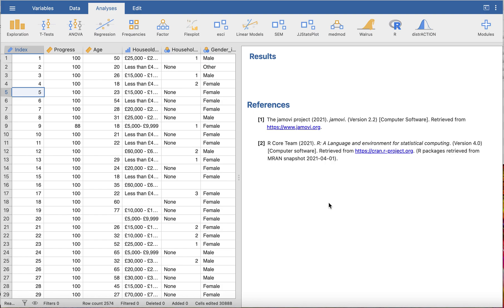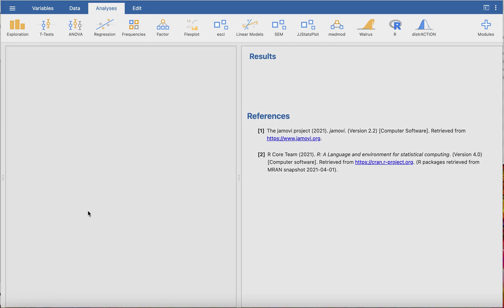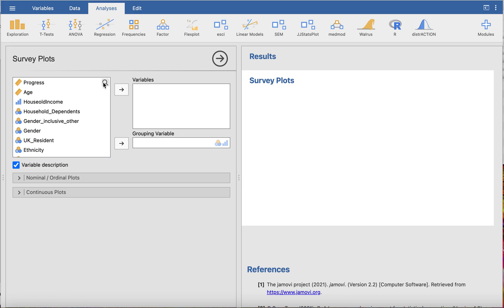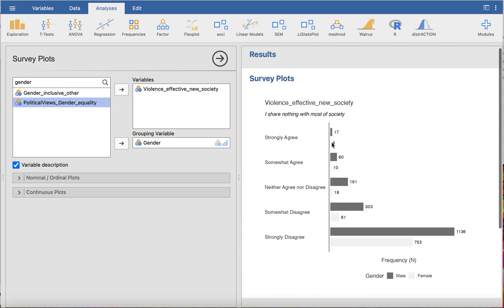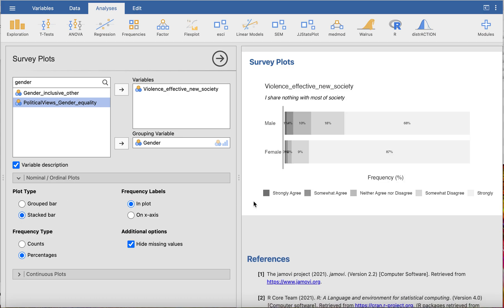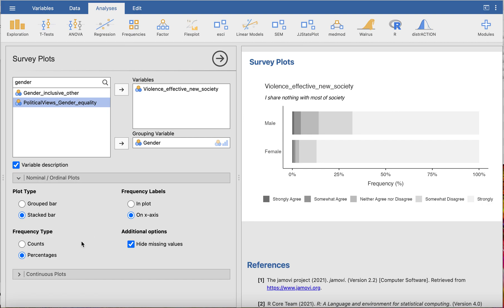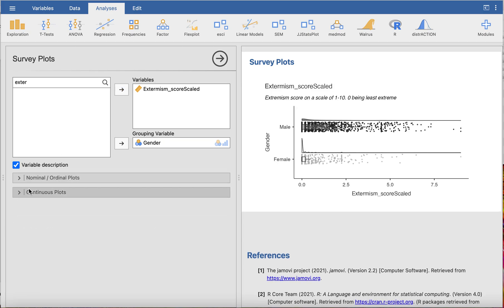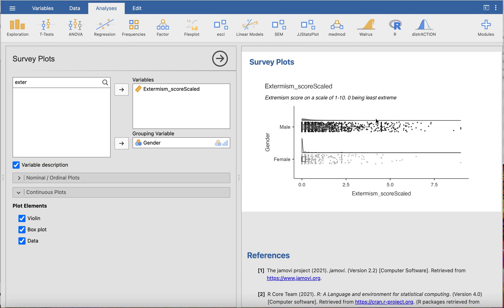Creating Bar charts in Jamovi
The basic bar charts in Jamovi are not great. Survey Plot offers an easy solution. This video takes you through how to create bar charts in Jamovi using the module Survey Plot